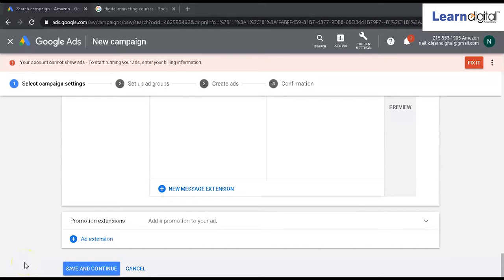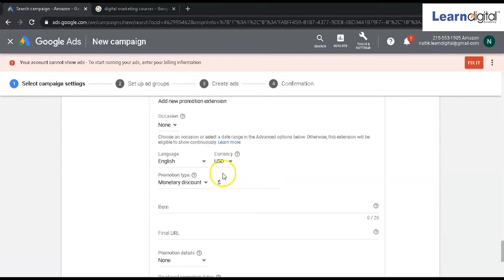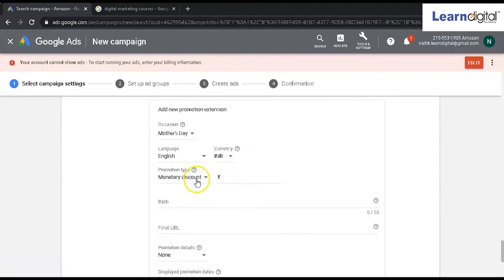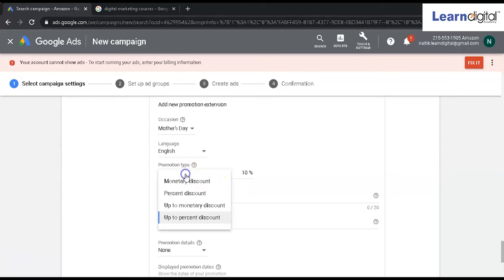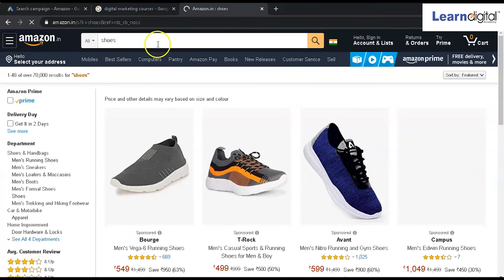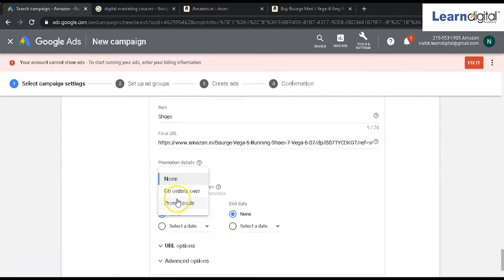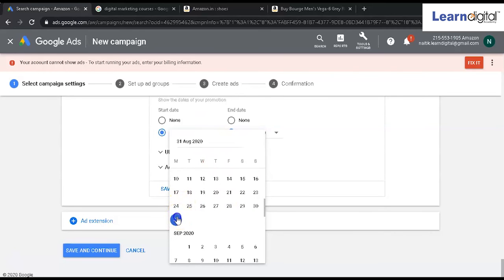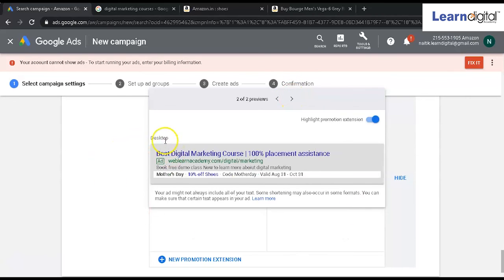What is Promotional Extension in Google Ads | Promotion Extension | Learn Digital Academy 2021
Learn What is Promotional Extension in Google Ads

We are Going to learn about What is Promotional Extension in Google Ads
More Video Tutorials:
What is Call Out ad Extension In Google ads | Call Out Ad Extension | Learn Digital Academy 2021